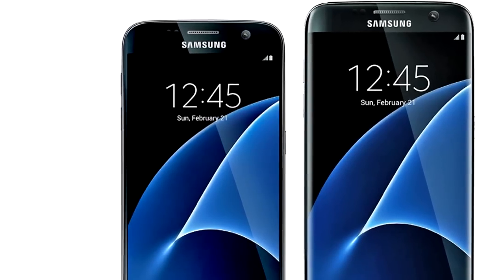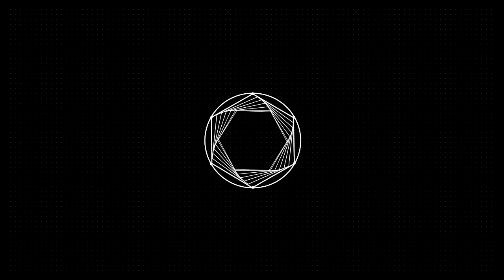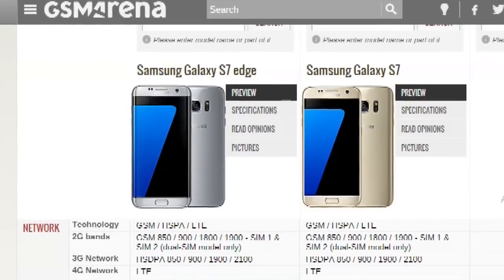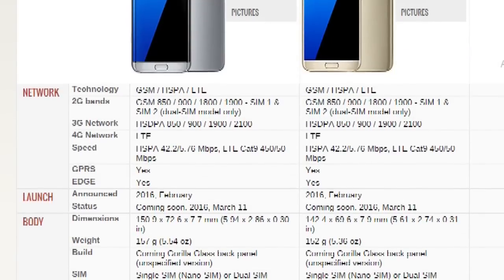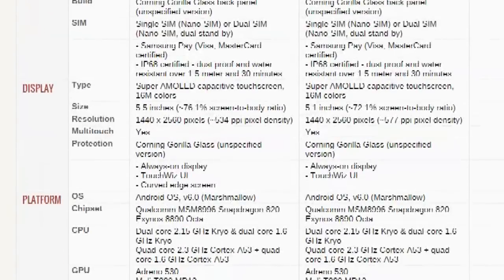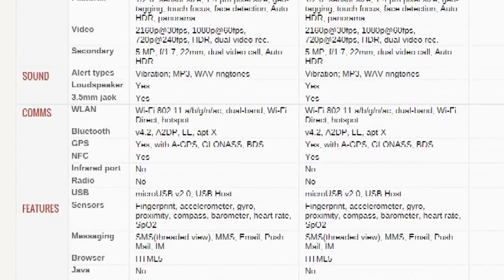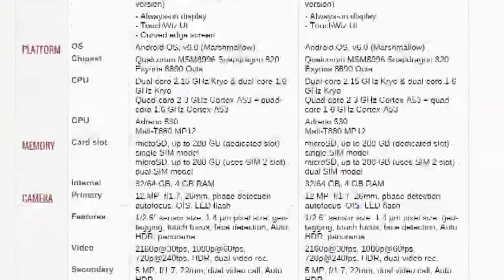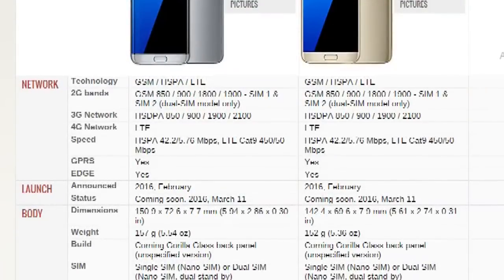Samsung Galaxy S7 vs S7 Edge - Which Should you buy?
Samsung Galaxy S7 vs S7 Edge - Which Should you buy?,if you are confused between which should you buy you should check out this video also check my channel revamp giveaway further down in the description

►Watch and like this video(2 entries)
►Comment on this video(2 entries)
Facebook and twitter coming soon
Skype:talha.rizwan30